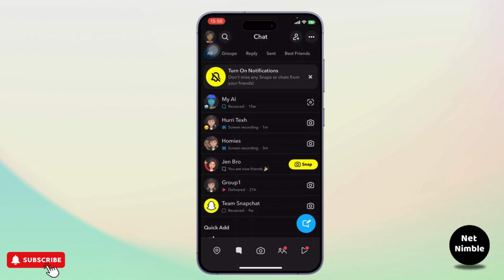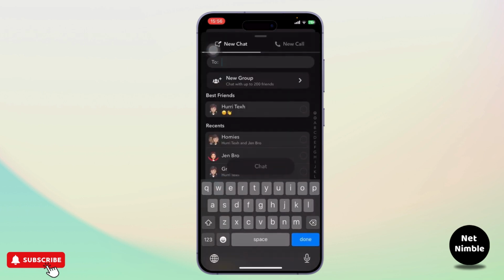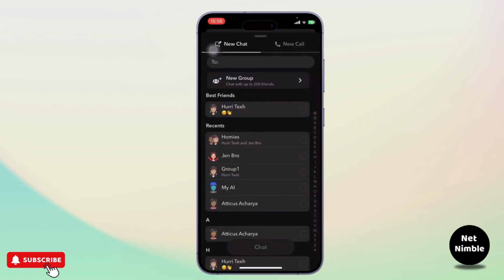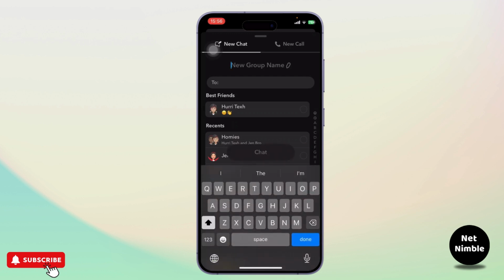How To Create Group Chat on Snapchat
Learn how to create a group chat on Snapchat with this step-by-step guide! Whether you're asking, "How do I create a group chat on Snapchat?" or looking for tips to manage your group, this tutorial has you covered. Watch now to easily create your Snapchat group chat and start chatting with friends!

Timestamps:

00:00 How to Create Group Chat on Snapchat
00:10 How Do I Start a Group Chat on Snapchat?